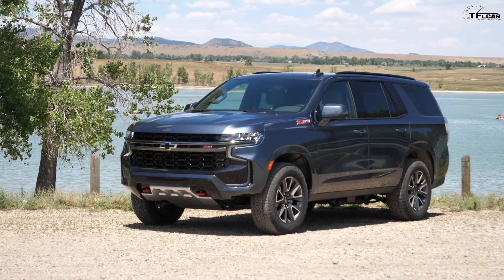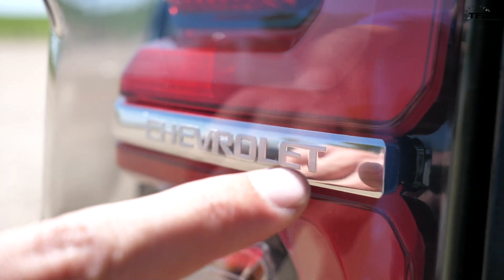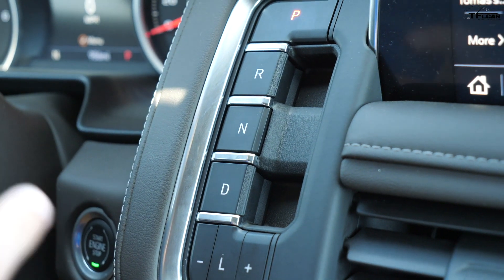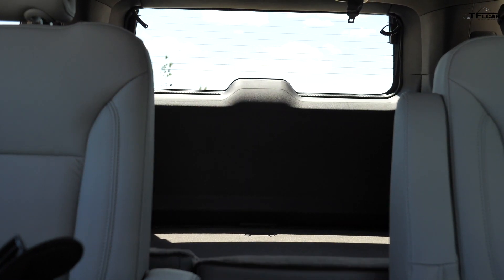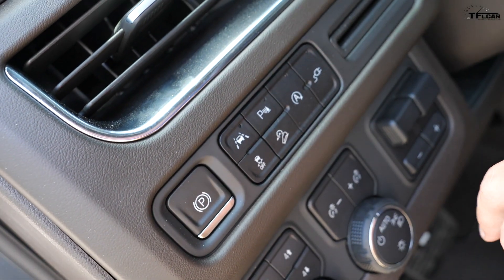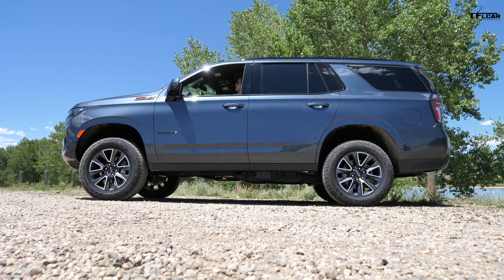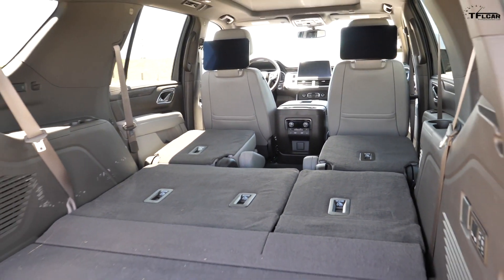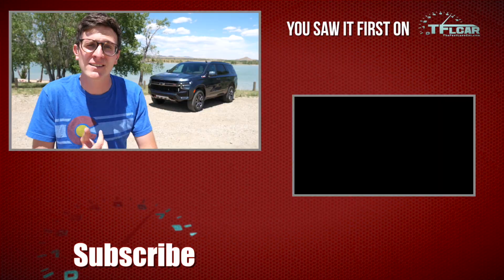2021 Chevy Tahoe: Here Is Everything You Need to Know about this All-New Big Boy SUV!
) 2021 Chevy Tahoe: Here Is Everything You Need to Know about this Big Boy SUV!